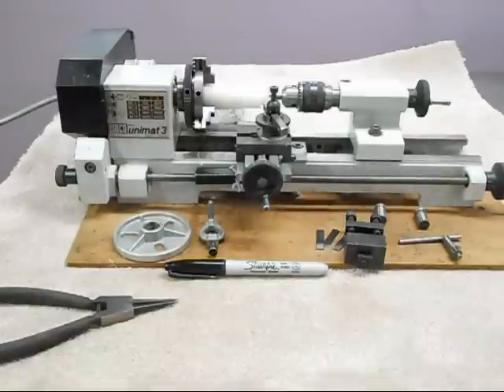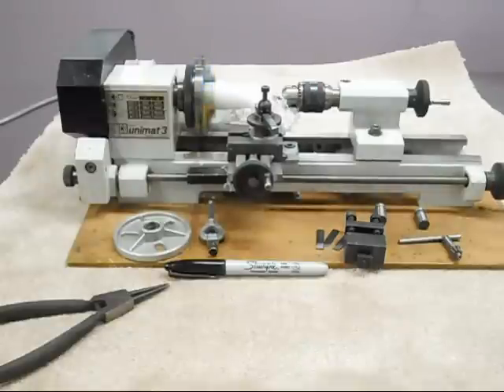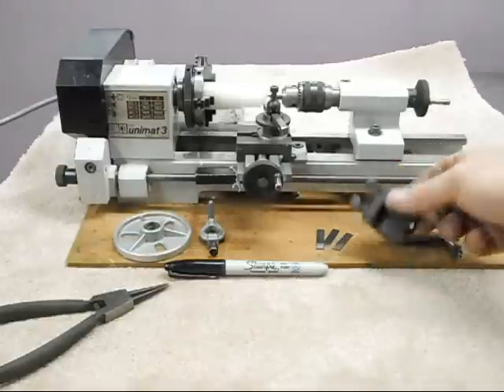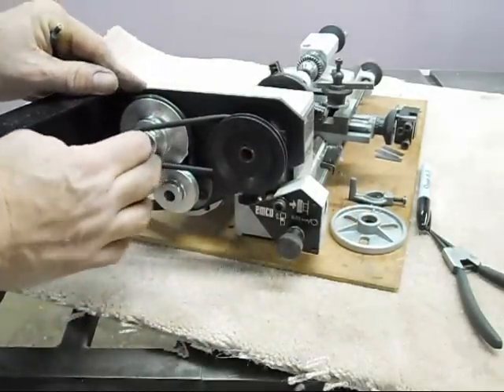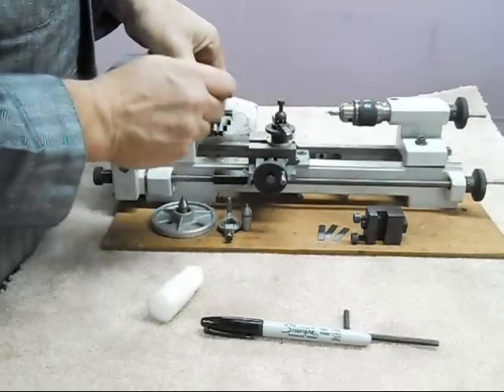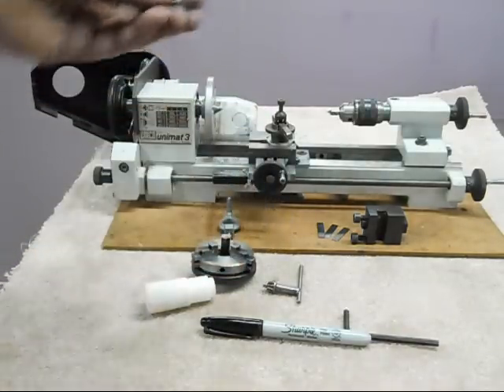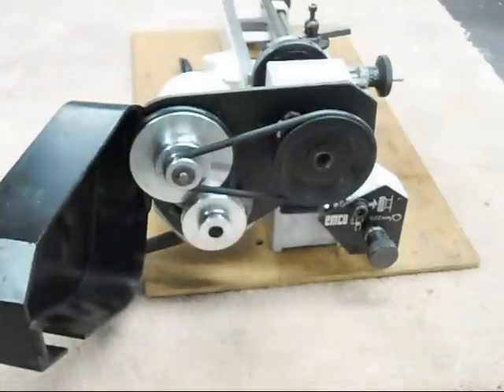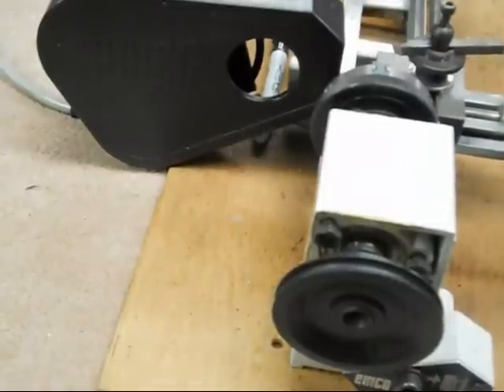Emco Unimat 3.wmv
Emco Maier lathe.

Unimat 3, made in Austria.  Discussion of: 1) operation - cutting Delrin; 2) automatic carriage traverse, 3) spindle speed changes; 4) construction; 5) motor removal for milling operations; 6) accessories; 7) three jaw chuck.